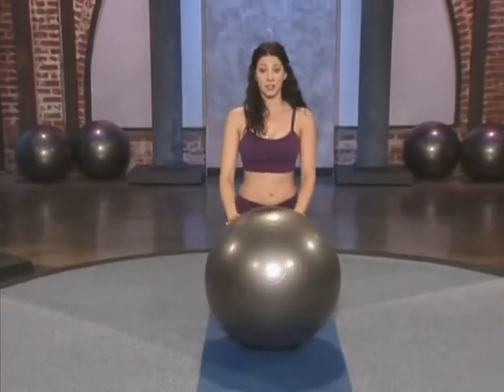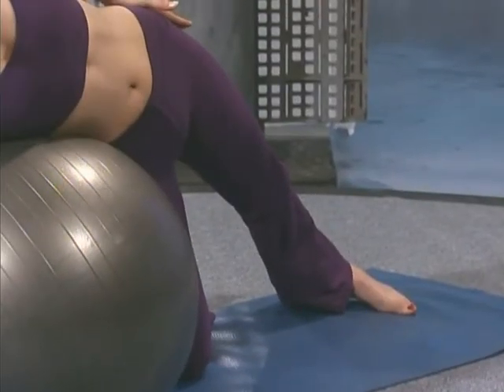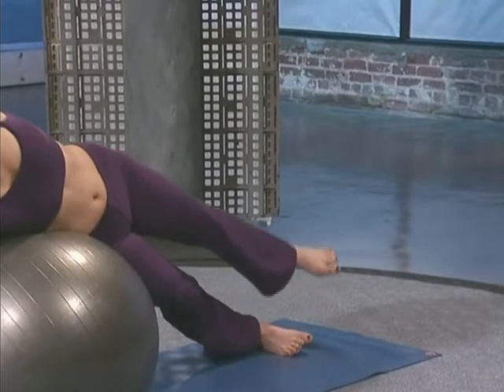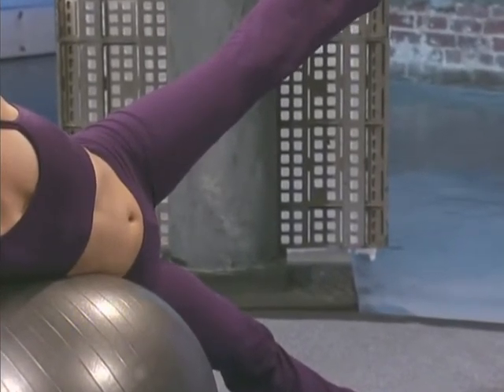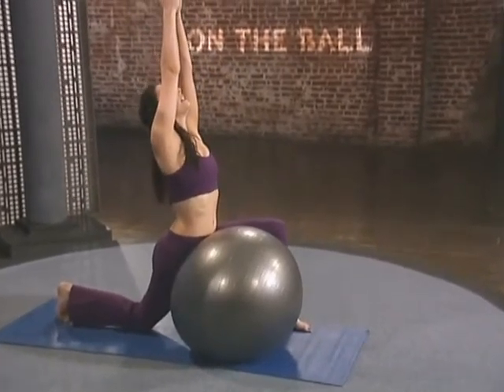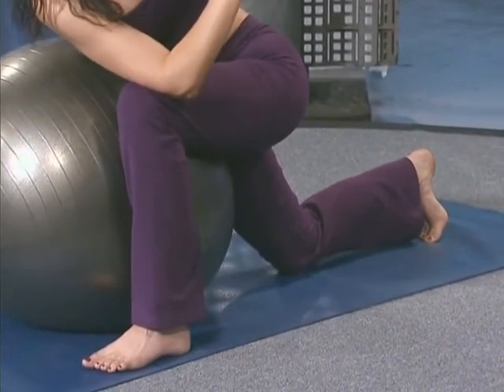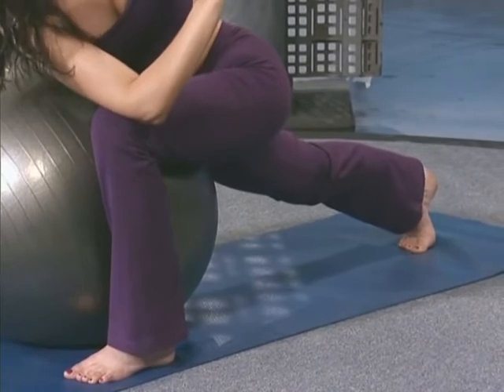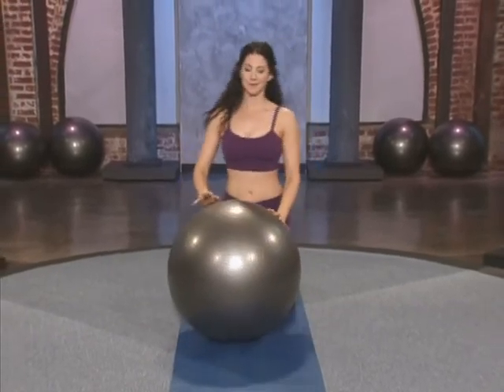ON THE BALL - Pilates & Yoga Workout for Beginners (20)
On the Ball With Lizbeth Garcia: Pilates Workout For Beginners demonstrates a workout routine that combines traditional pilates exercises with a stability ball, resulting in a fitness plan designed to tone and strengthen muscles, boost energy levels, and create a better sense of balance and centering.